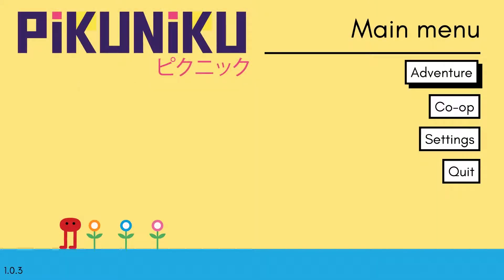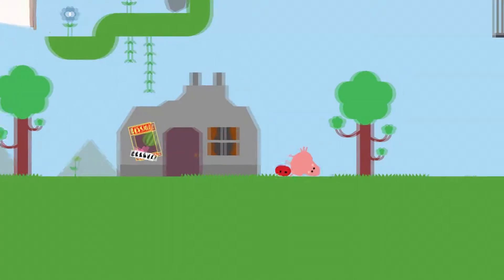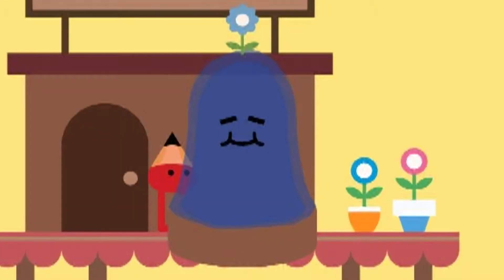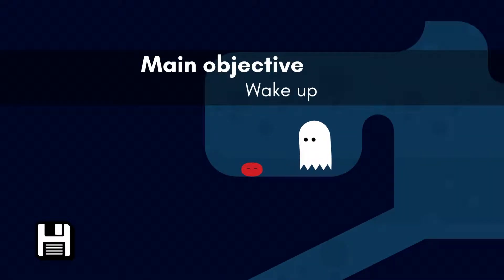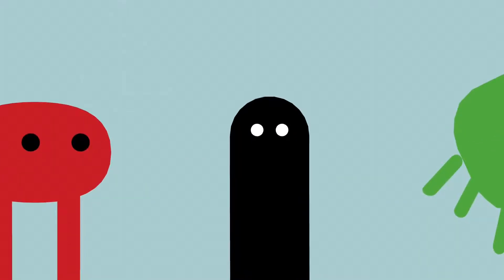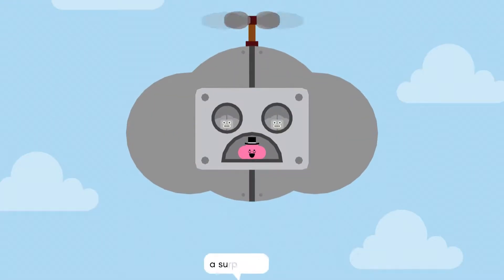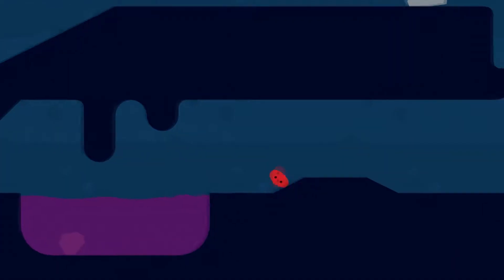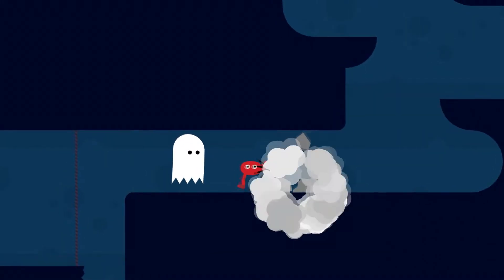pikuniku review - TVheadz